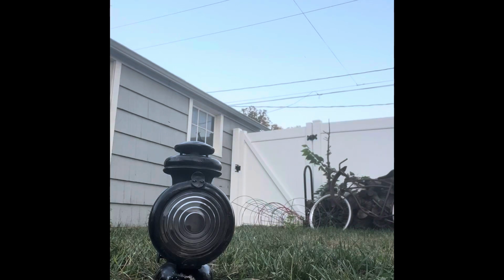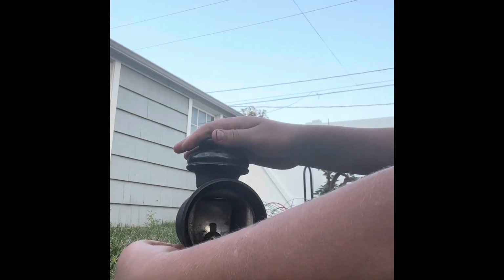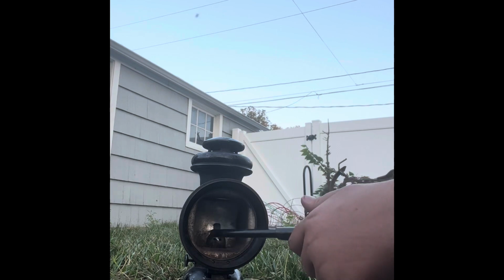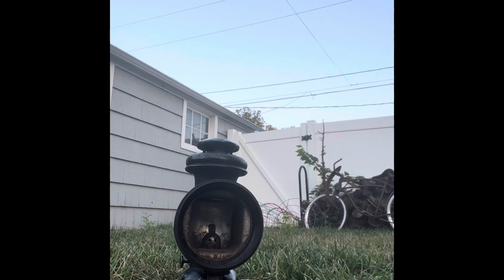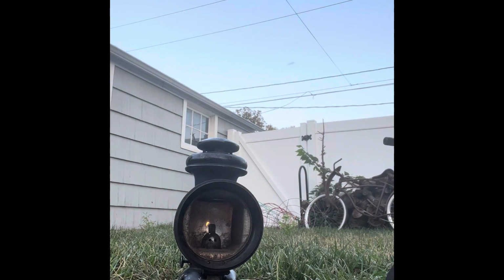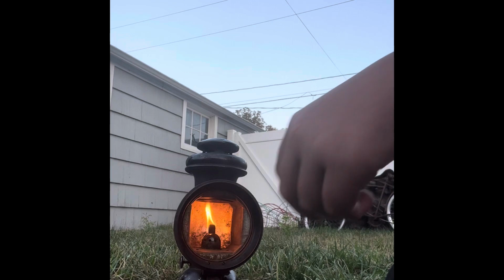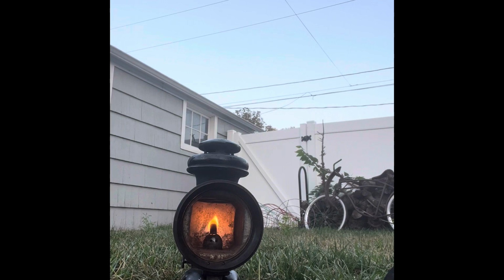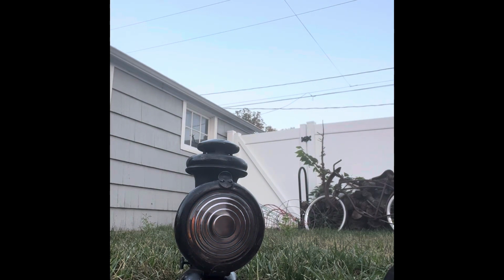Will it work again? 1914 model T lantern